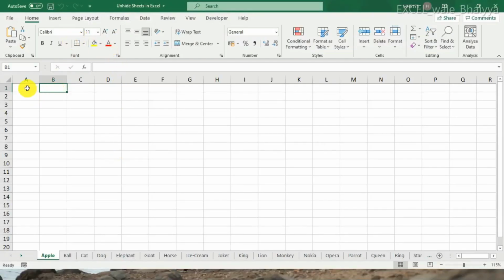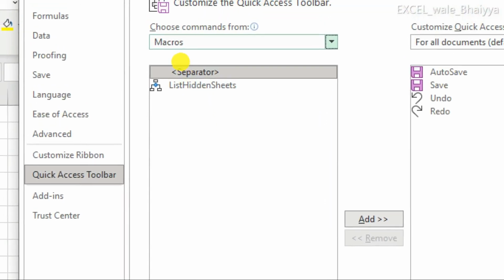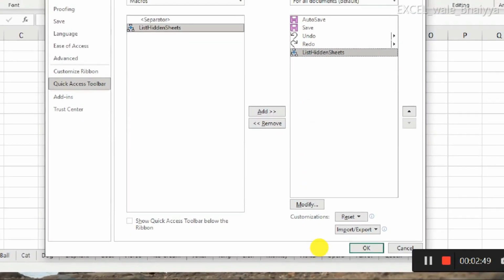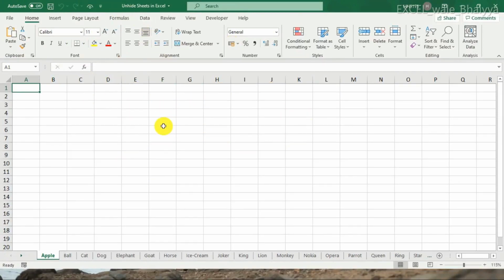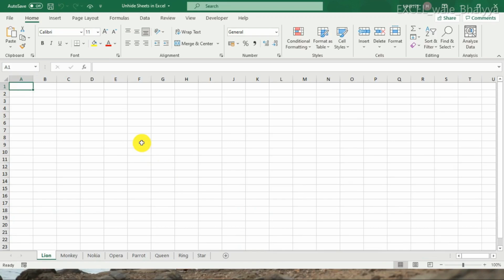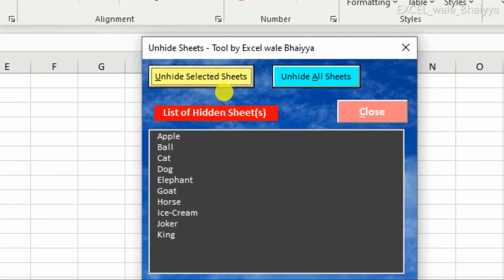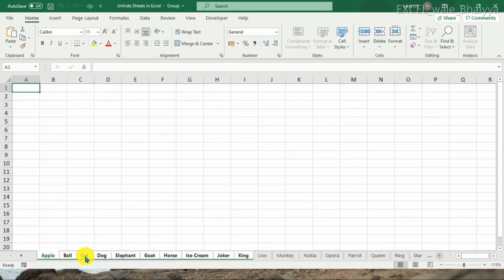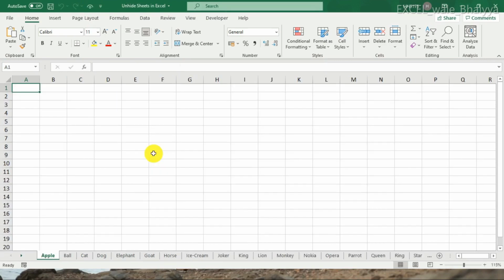How to Un-Hide all Excel Sheets in 1 Click | Free VBA Tool | EXCEL wale Bhaiyyaa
In this video you will learn how to :

***How to Un-Hide all Excel Sheets in 1 Click***

**Best Tool Un-hide Sheets in Excel***

Learn this trick and impress your colleagues and boss..!!!

This channel is created for the audience who wants to learn the new techniques and master in excel. Which will help you in your office related work. You can save ample amount of time in your daily activities you perform in excel sheets.